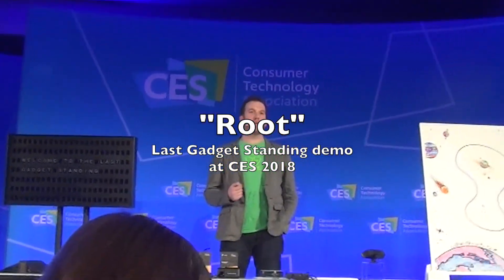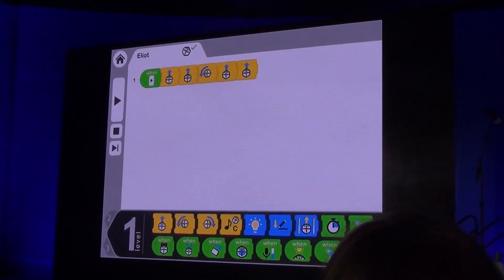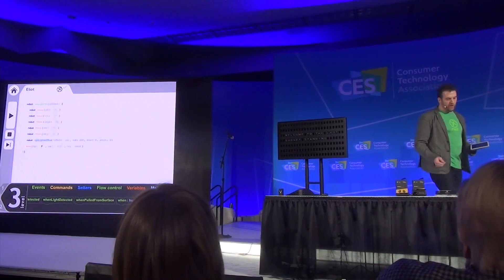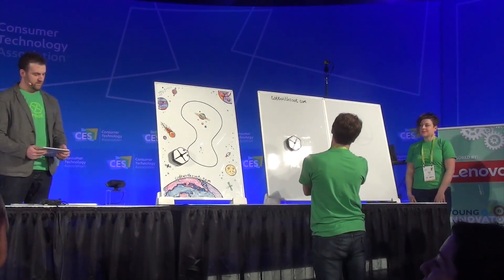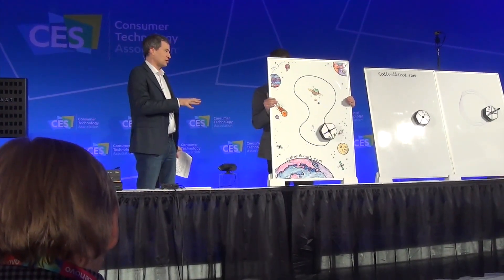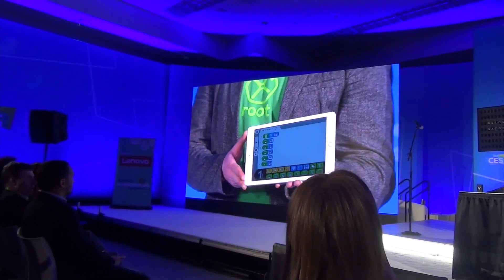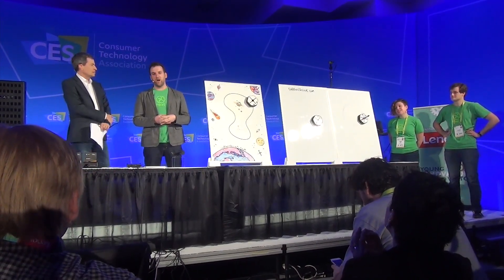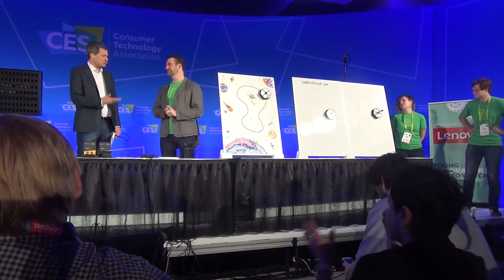Root (Robotics Demonstration at CES 2018)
Here's the Last Gadget Standing demonstration the the Root Robotics team. Root is a small rolling robot designed to teach children coding.